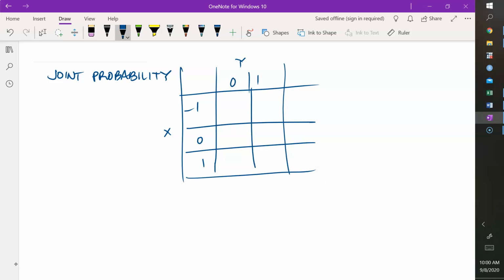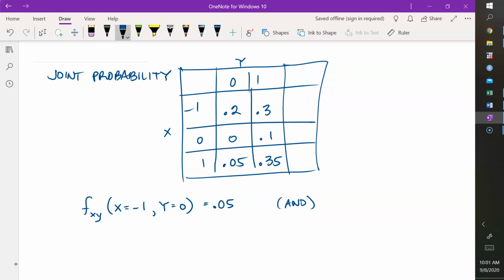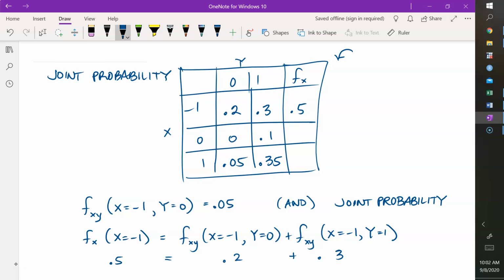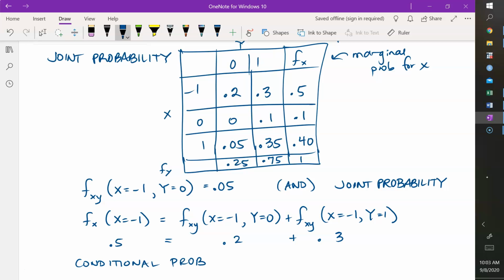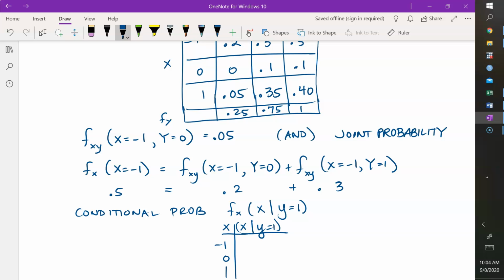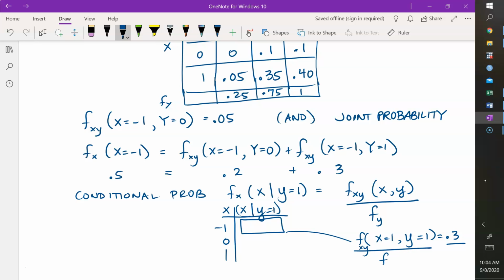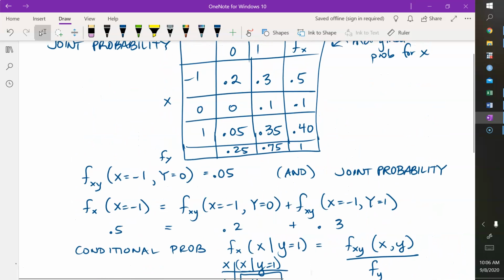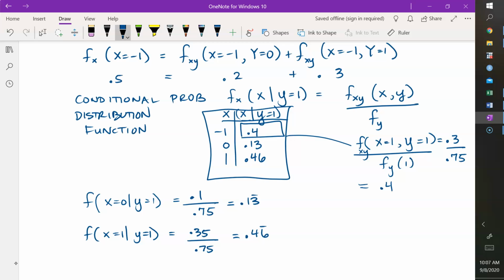Conditional Probability Distribution Function